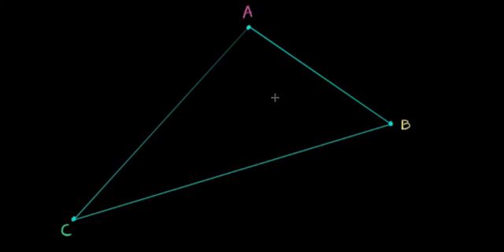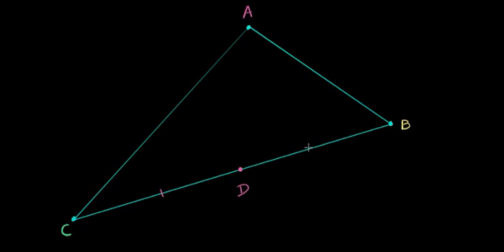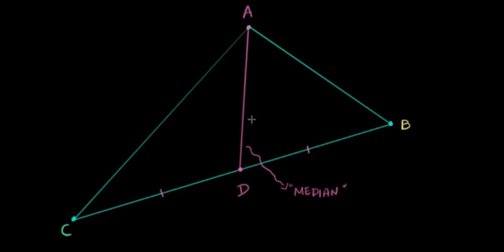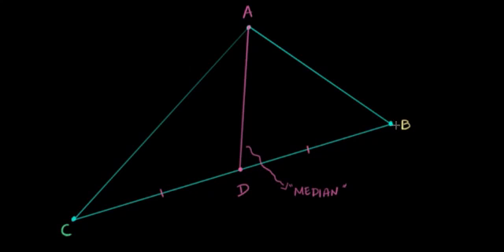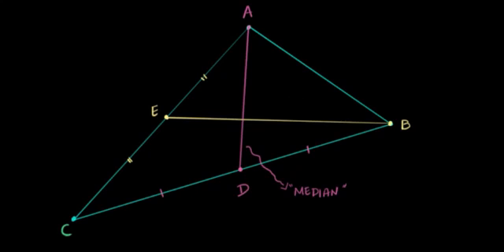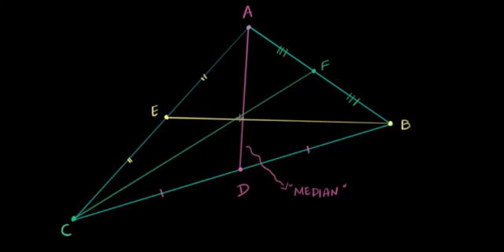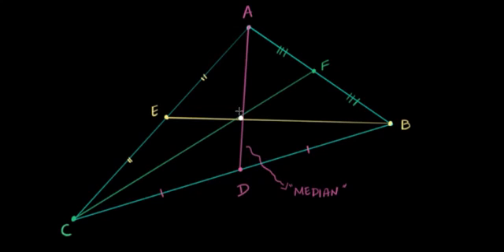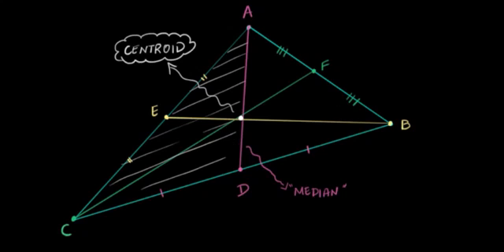Intro to medians of a triangle | Class 7 (India) | Math | Khan Academy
Let's get introduced to medians of a triangle and learn what centroids are. Created by Aanand.